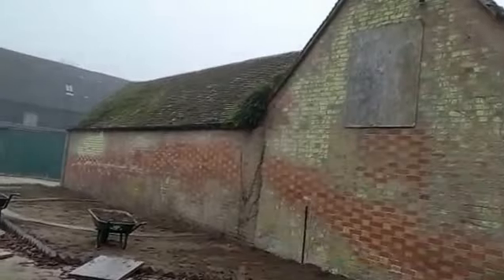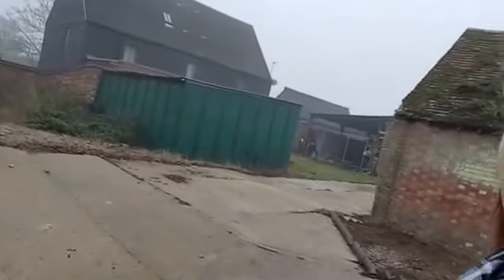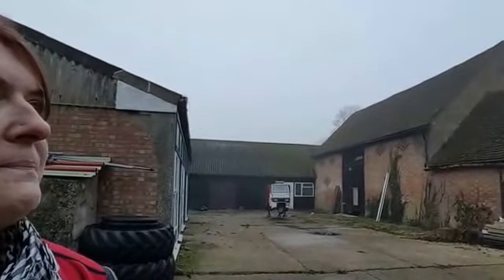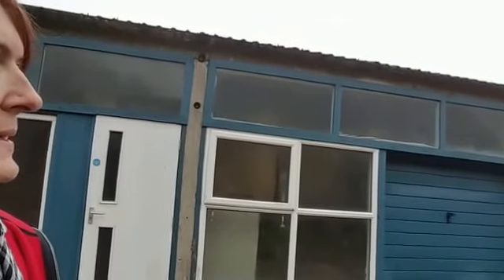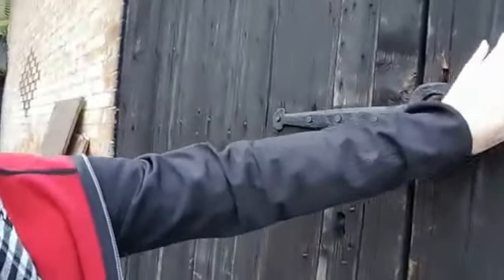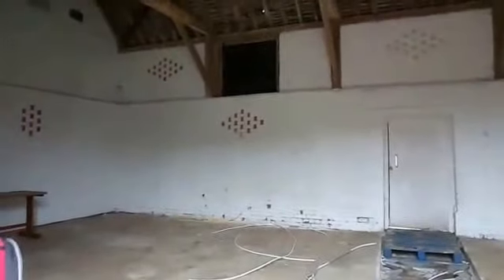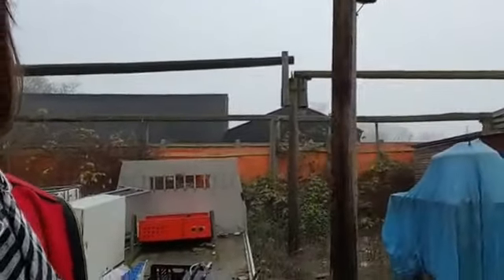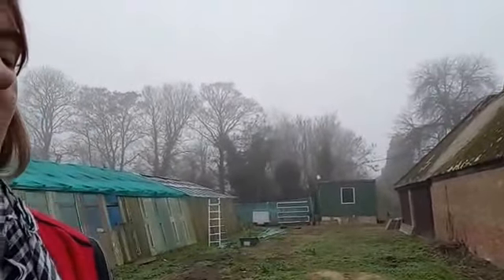Week 1 day 2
Join me on the second day of our project to support vulnerable people back into work. We want to make a difference in this world by using our talents to help those who have been less fortunate than us.